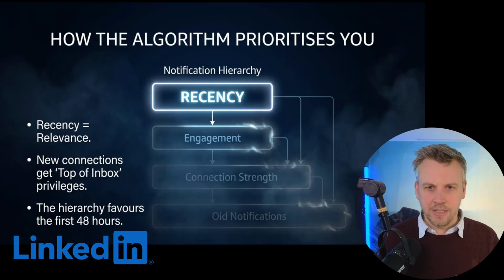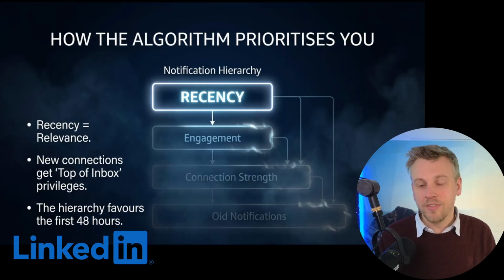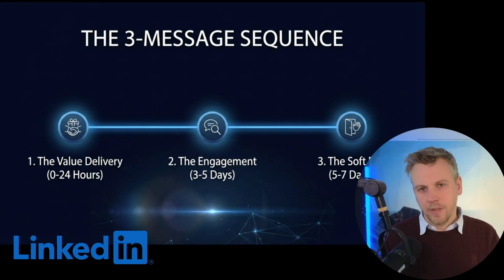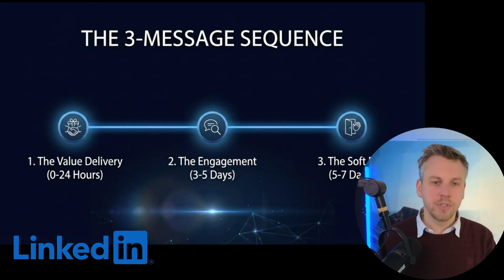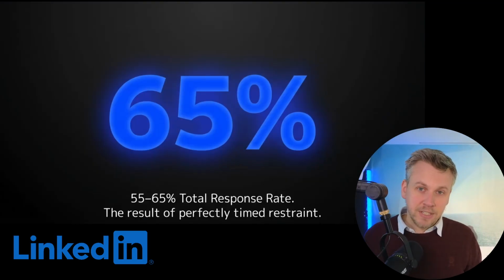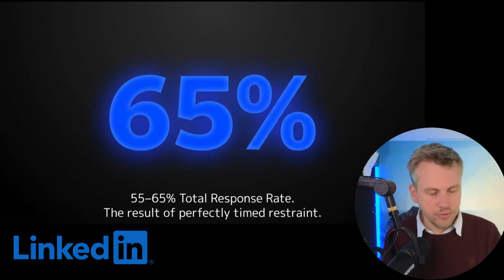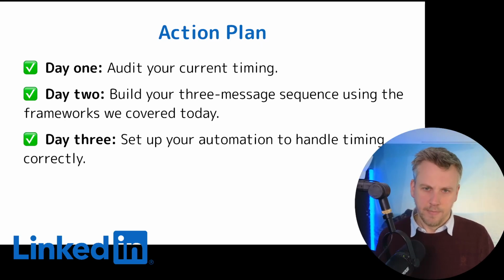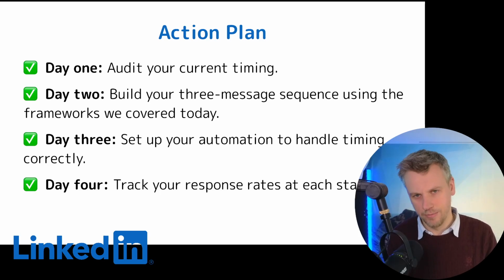The 48-Hour Secret to Doubling Your LinkedIn Response Rates - lgm™ 26 Week 6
Someone just accepted your LinkedIn connection request. The clock is ticking! ⏰

Did you know that you have a special 48-hour "priority window" to start a conversation?

In this week’s masterclass, we’re diving into why the first 48 hours are the absolute best time to reach out and how LinkedIn’s algorithm actually helps your message stay right at the top of their inbox during this time.

If you miss this window, your message might get lost in the noise. But if you master it, you can turn new connections into real, friendly conversations at rates you might think are impossible!.
In this 40-minute session, we’ll cover:
00:00 – Why timing is your new superpower ⚡
02:46 – How LinkedIn gives your messages a "VIP pass" in the first 48 hours
06:06 – The proof: Why response rates drop from 48% to 18% if you wait too long
7:40 – Message 1: How to deliver value in the first 24 hours
11:29 – Message 2: The simple "Engagement Question" (sent 3-5 days later)
14:19 – Message 3: The "Soft Exit" that leaves the door open gracefully
17:36 – Moving the chat from LinkedIn to email and calls like a pro
21:11 – How to use automation to help you stay on time without losing your soul
25:09 – Your simple action plan for the week ahead!

This is Week 6 of our 2026 Lead Generation Masterclass™ by Leadeth®.

We’re here every Tuesday at 1:00pm GMT to share simple, honest, and data-backed strategies that actually work in 2026.